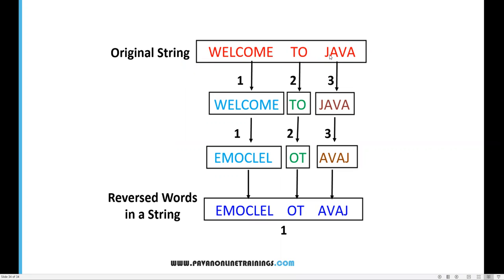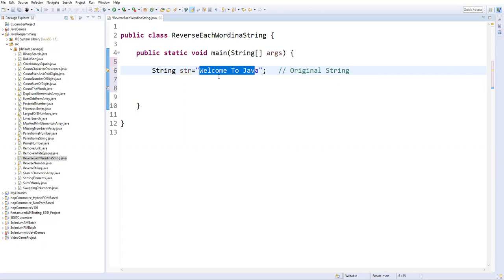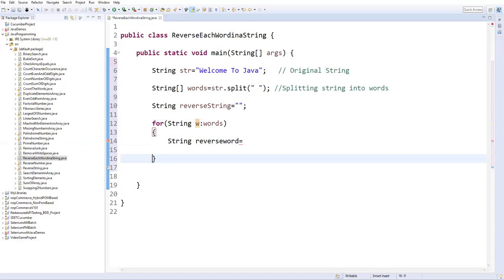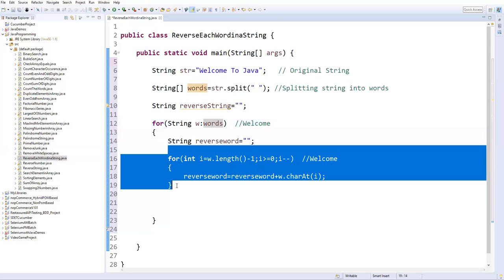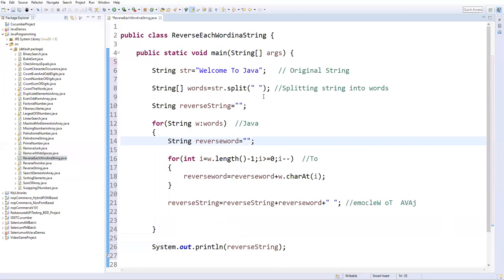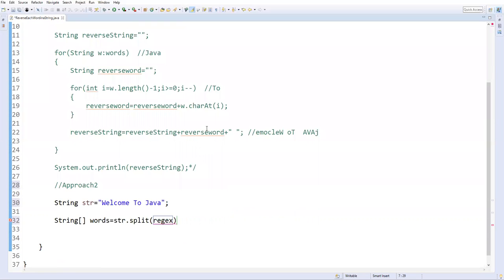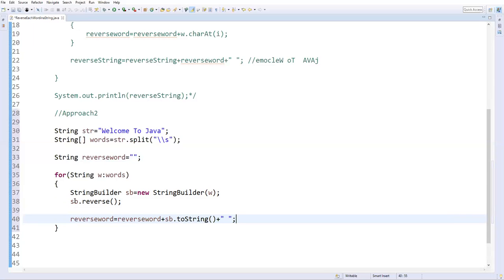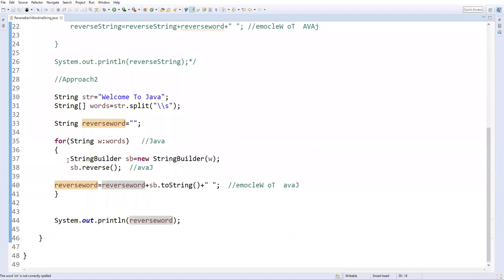Frequently Asked Java Program 28: How To Reverse Each Word in a String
Topic : How To Reverse Each Word in a String